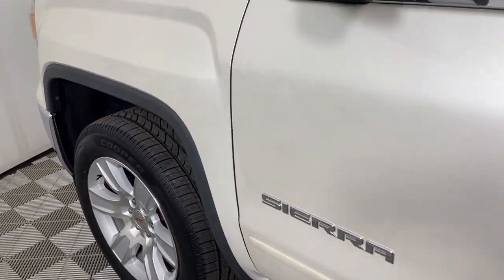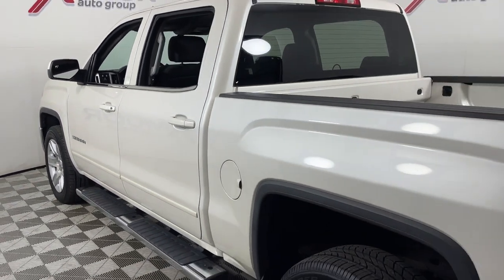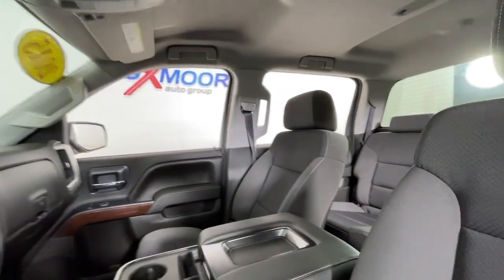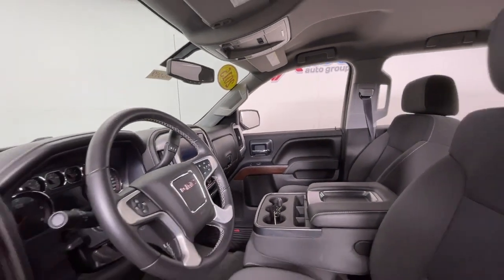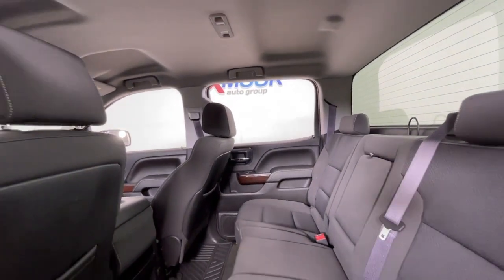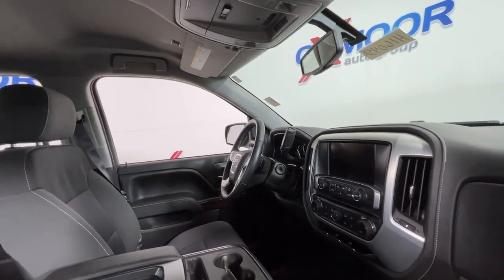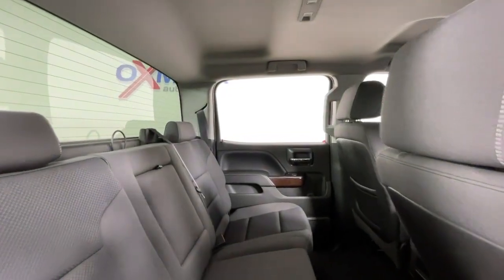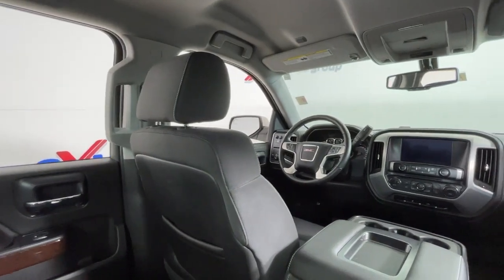2015 GMC Sierra 1500 at Oxmoor Hyundai Louisville & Lexington, KY H16045A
White Diamond Tricoat Used 2015 GMC Sierra 1500 SLE available in Louisville, Kentucky at Oxmoor Hyundai. Servicing the Lexington, Elizabethtown, KY, New Albany, IN, Jeffersonville, IN area.

Oxmoor Hyundai
8107 Shelbyville Rd

GMC Sierra 1500 SLE Priced below KBB Fair Purchase Price! CARFAX One-Owner. ***THIS VEHICLE IS LOCATED AT OXMOOR HYUNDAI (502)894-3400***, Clean Carfax - 1 Owner, ALLOY WHEELS, REAR BACK UP CAMERA, BLUE TOOTH TECHNOLOGY, LOCAL TRADE!!, STEERING WHEEL MOUNTED RADIO CONTROLS, 6-Speed Automatic Electronic with Overdrive, Dark Ash/Jet Black Cloth. Odometer is 86533 miles below market average! 6-Speed Automatic Electronic with OverdrivebrAwards:br  * 2015 KBB.com Brand Image Awards